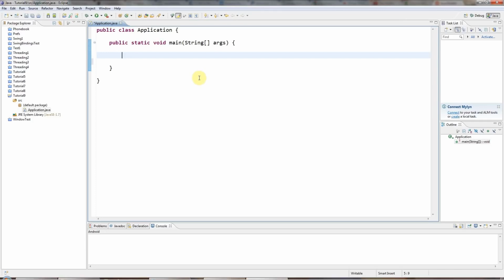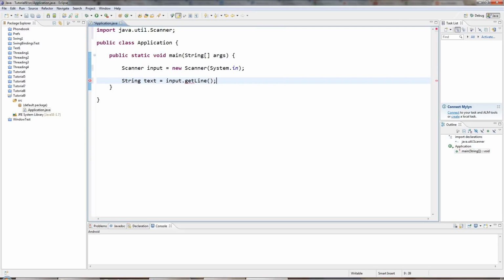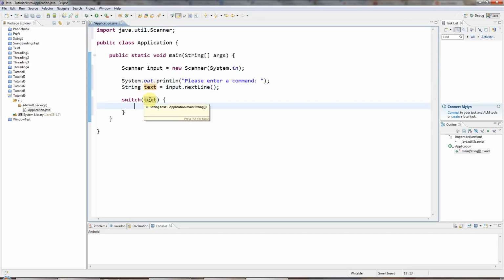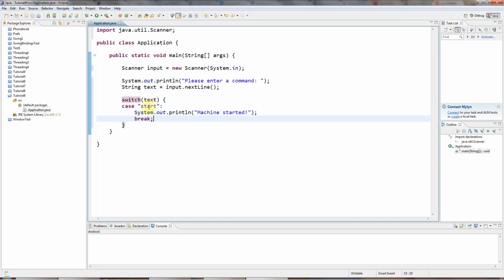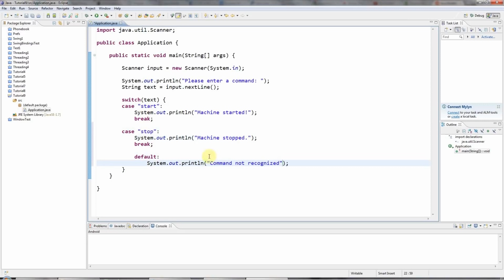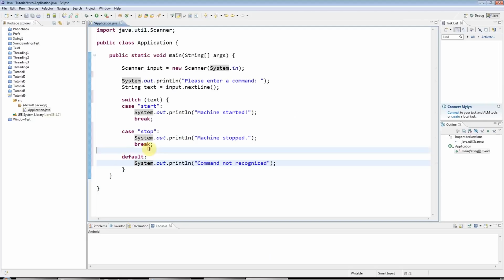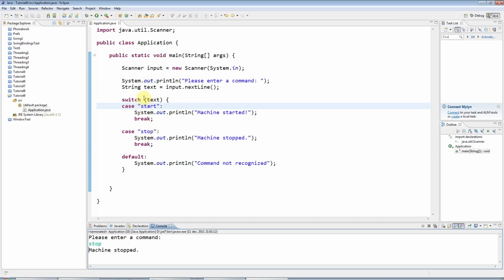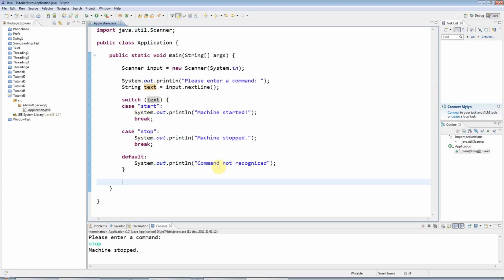Learn Java Tutorial for Beginners, Part 9 Switch